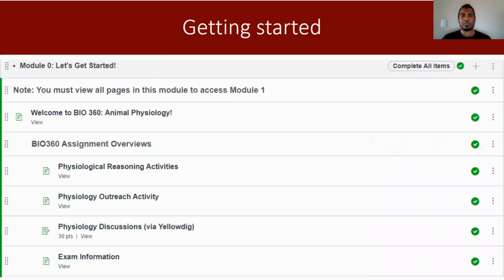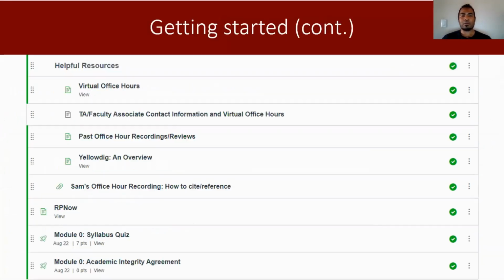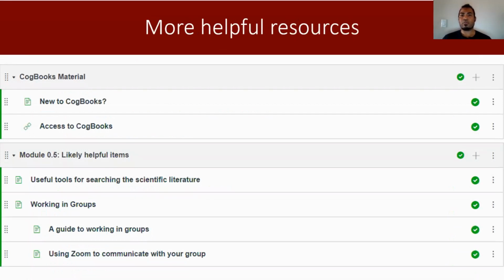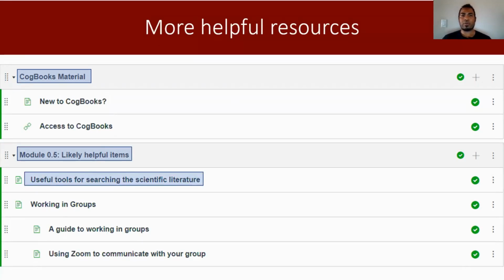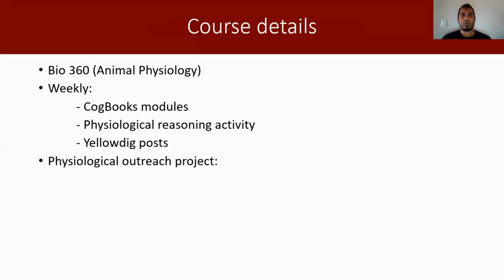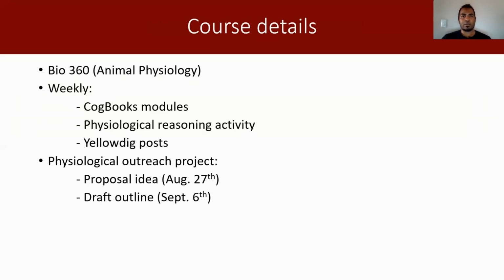Bio 360 introduction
Introductory video to Bio 360 (animal physiology) at ASU